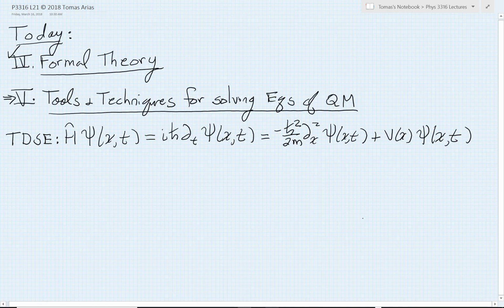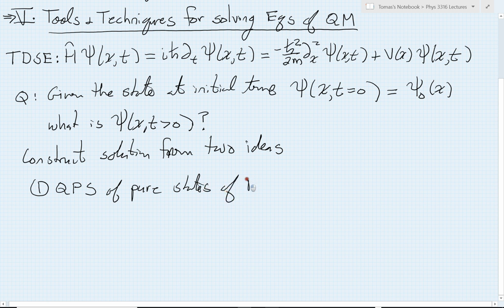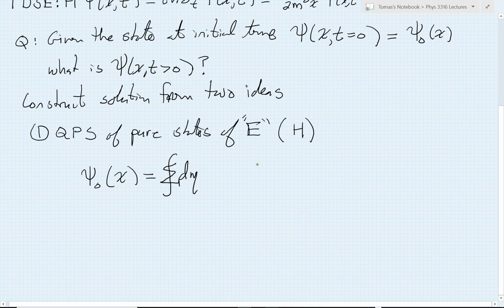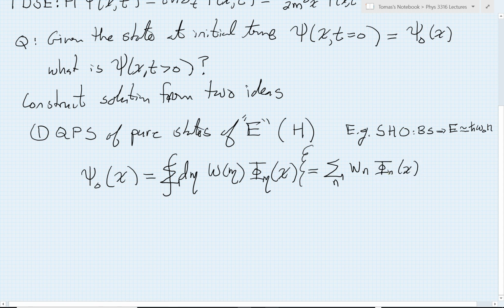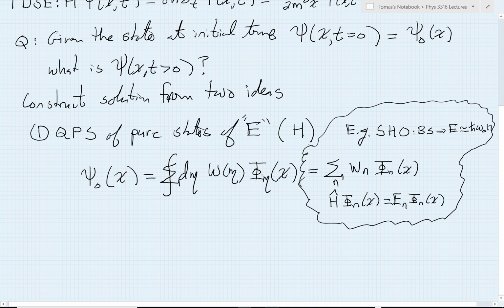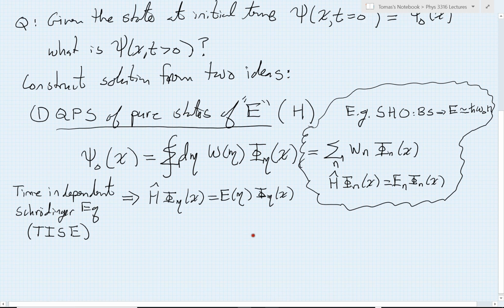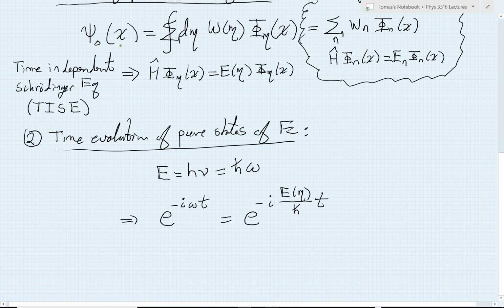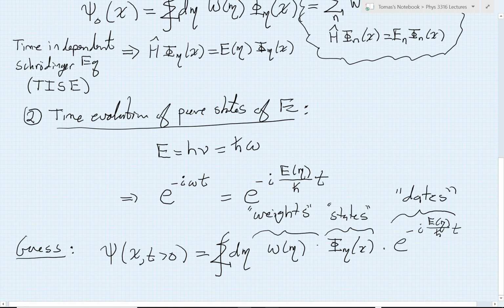L21.2 Proposed general solution to TDSE from QPS